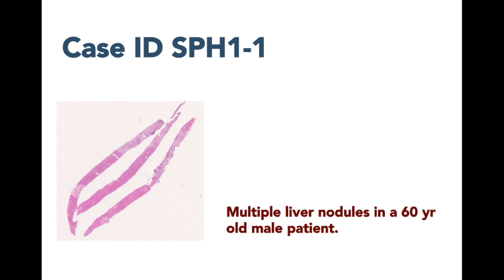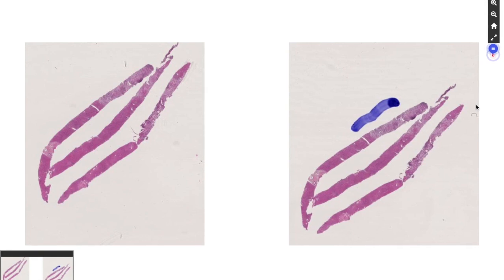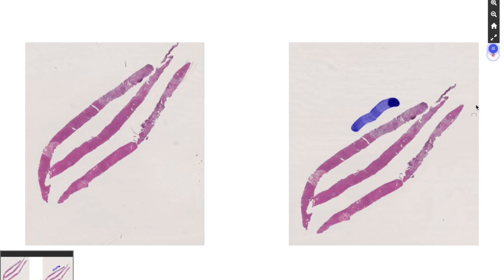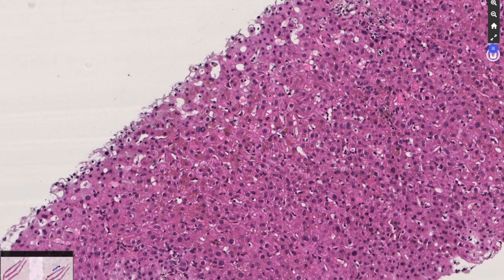Intro and Case SPH1 1